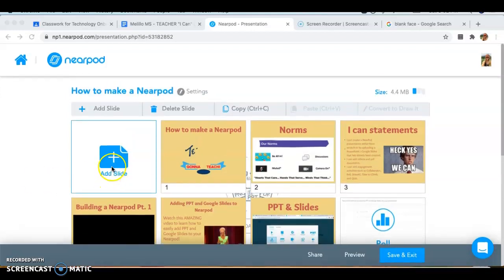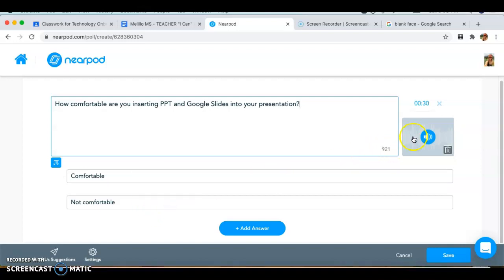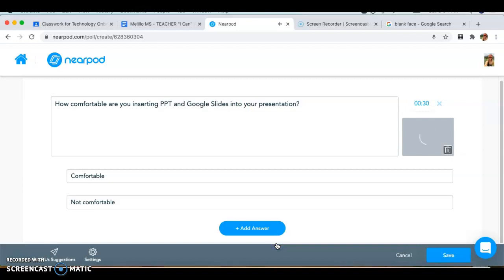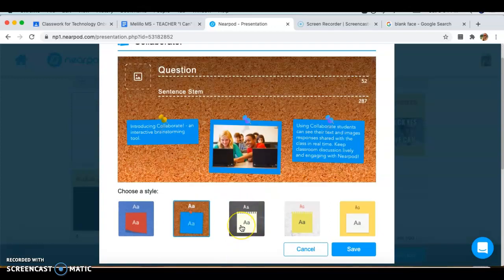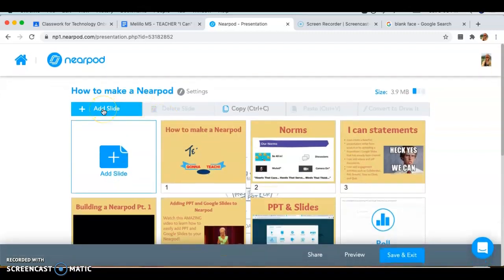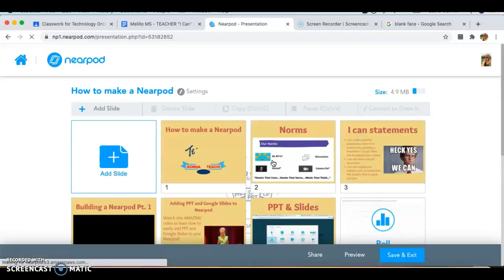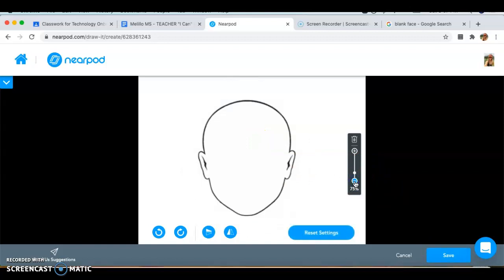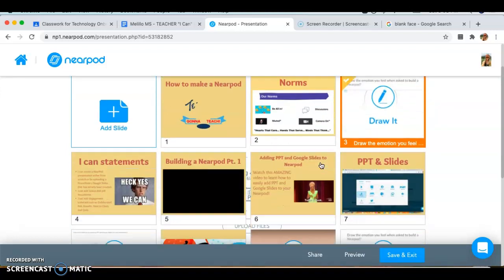How to build a Nearpod pt. 2 (Interaction elements)